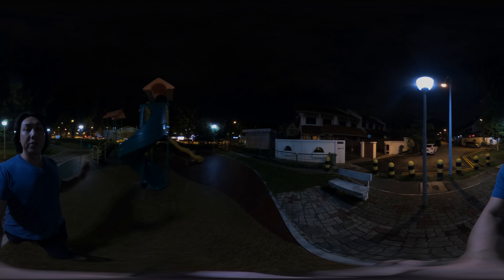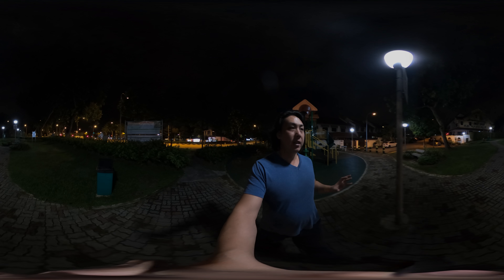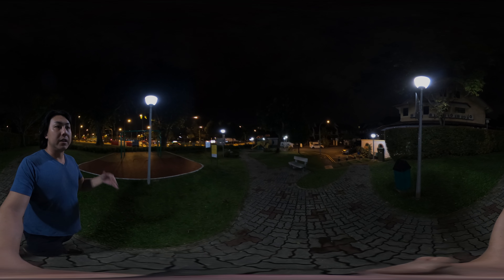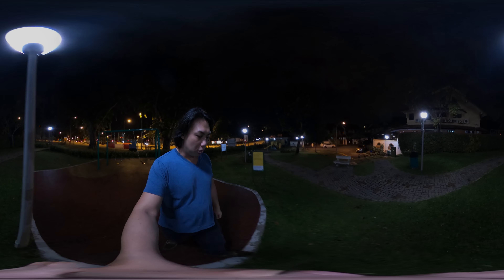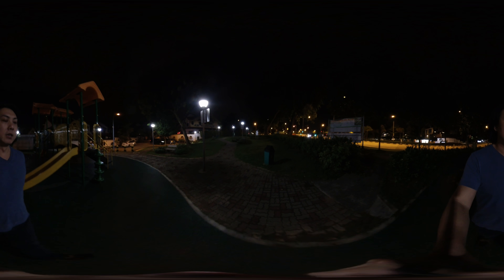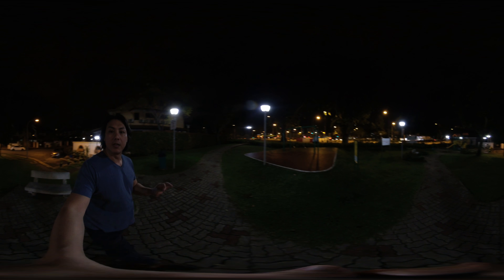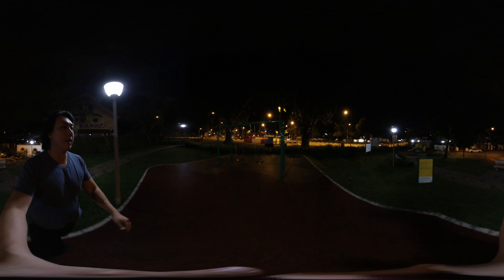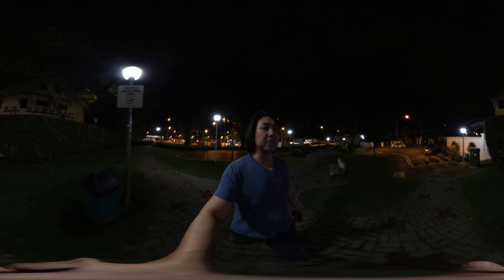GoPro MAX 360 Low-Light vs Insta360 One X | Which Is Better at 360 VR in Low Light?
Can the GoPro Max maintain image integrity under challenging low light condition versus the Insta360 One X in a 360 VR setting?

GoPro MAX
Insta360 One X

You can send me stuff if you want! 😉
Jeremy See
Jalan Kayu Post Office
Singapore 918002